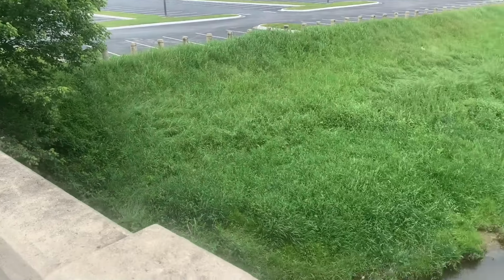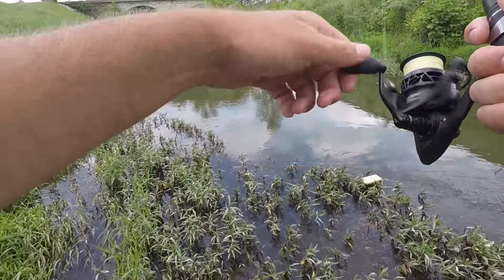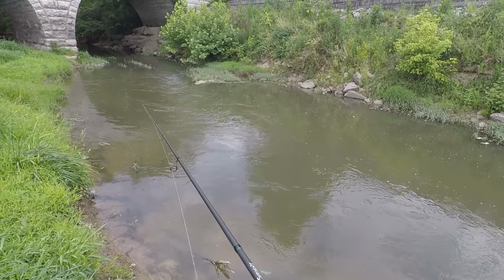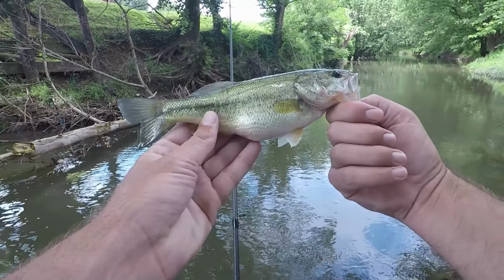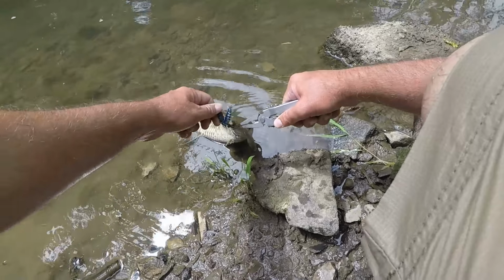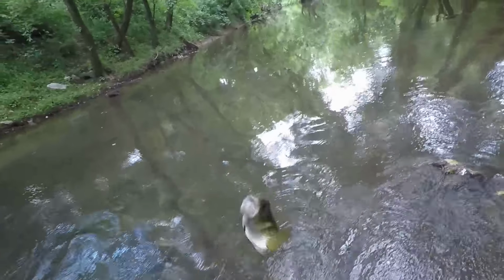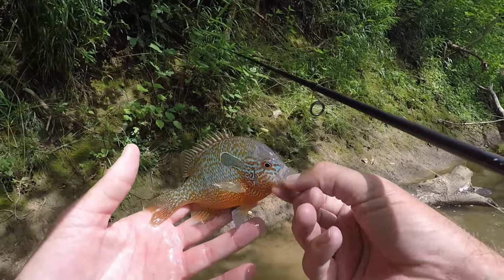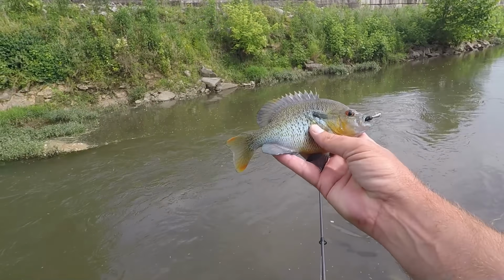EXTREME Colorful Sunfish URBAN Creek Fishing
NEW CFA STORE The sunfish were on FIRE in a new creek that i was fishing in western Kentucky. I used to live about 45 minutes from this place but never fished it before. I was not sure what fish were in here but quickly found out there was many different species and tons of longear, redbreast and rock bass, along with other fish including a Surprise gar catch.

Location- Hopkinsville, Kentucky

hellgrammites, sculler shad swibaits and other lures i use a bunch

Favorite creek light action set up
piscifun viper 2 1000 reel
kastking calamus 6ft light rod
4 lb mono
rebel crickhopper

gopro hero 5
rebel crickhopper
nikko hellgrammite